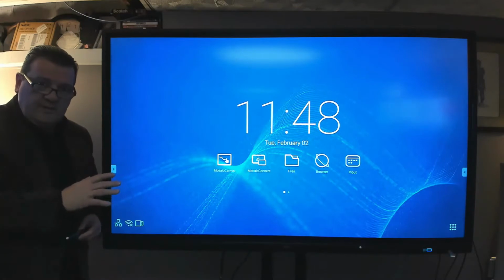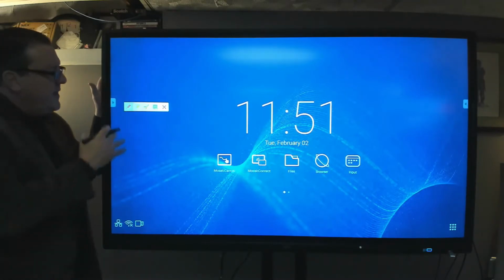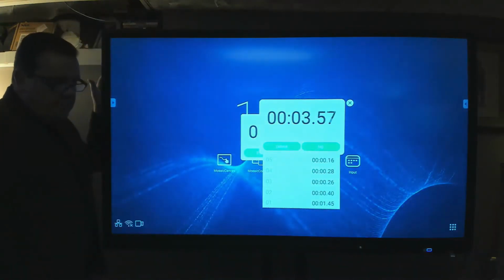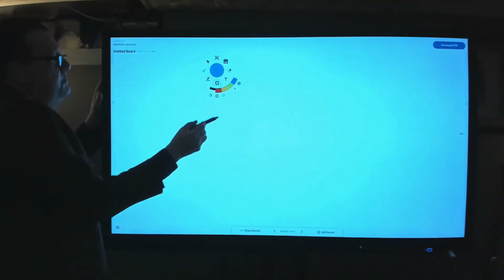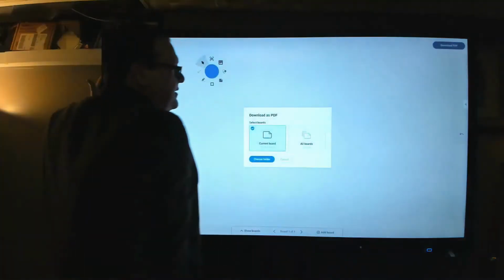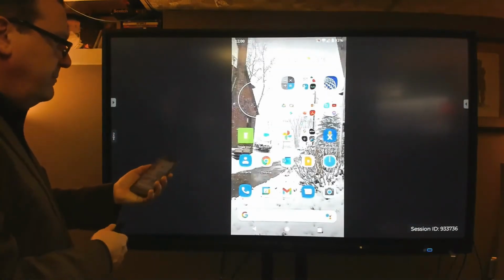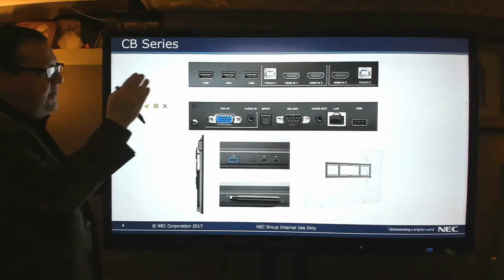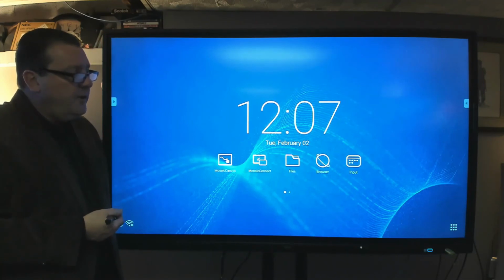Conhecendo O Monitor Interativo Sharp Nec CB Series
Ja pensou ter uma tela interativa de verdade, Capaz de Interagir não somente com o Professor, mas com todos os alunos na sala de aula ? O Monitor CB Series vem em 3 tamanhos ( 65", 75" e 86") e conta com uma infinidade de recursos. Assista o video, Ative as legenda e se impressione com esta poderosa ferramenta sem igual no mercado.